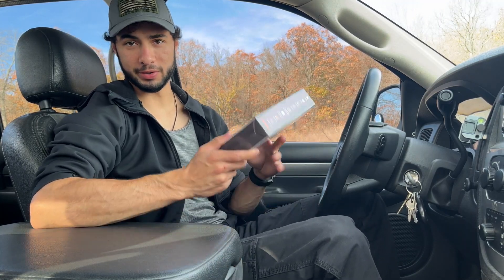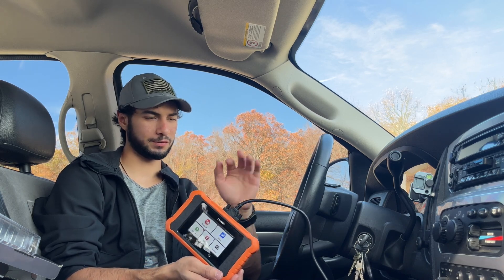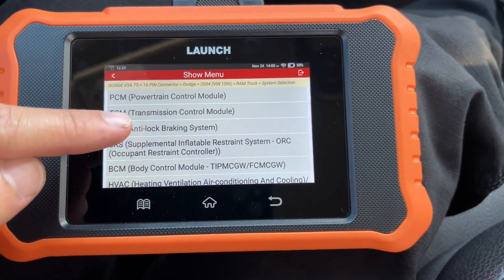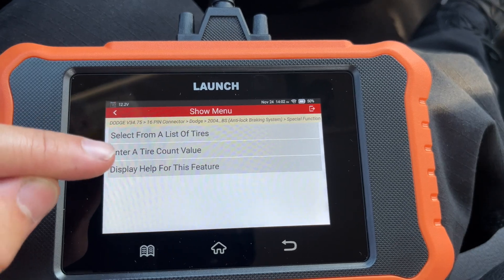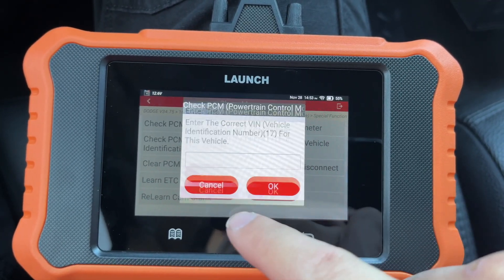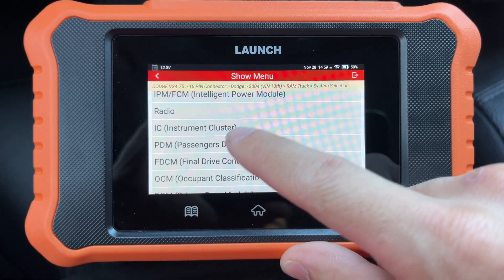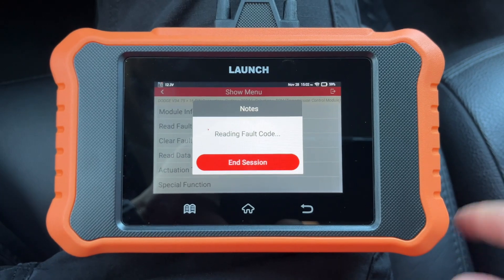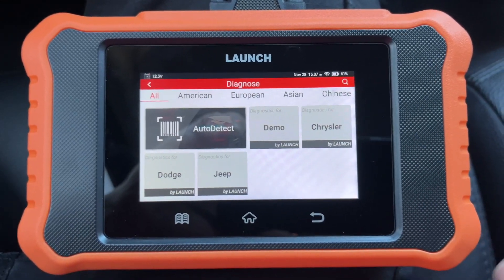Perfect scan tool for Chrysler/Dodge/Jeep? | Program tire size, VIN, fuel tank size, & more for $200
1:35 - entering system
2:07 - system scan
2:50 - programing tire size
5:56 - read & write to PCM
6:35 - program fuel tank size
7:53 - seatbelt alarm on/off
9:00 - TCM things

I recently bought this scan tool during the post hemi-swap journey to get my cruise control working again (it worked!). I got it to check my tire size in the ABS module and honestly expected nothing from it being priced below $200. It turned out to do more than the Autel MaxiSYS MS906 Pro TS scan tool that I used over the summer which costs $1,300! However it is only for a Chrysler, Dodge, or Jeep vehicle.

I didn't know this tool existed or that these things can be programmed for only $200, and wanted to share it with everyone. For example, multiple dealerships told me that programming fuel tank size was completely impossible but they were wrong (and they charge a $200 service minimum). Also, a regular OBD2 scan tool at $100 can only clear CELs but has no other programming functions. For this tool you get wAy more reading and writing communication at a great price.